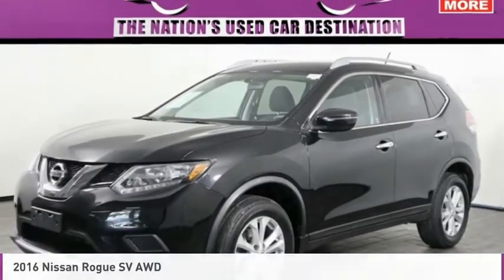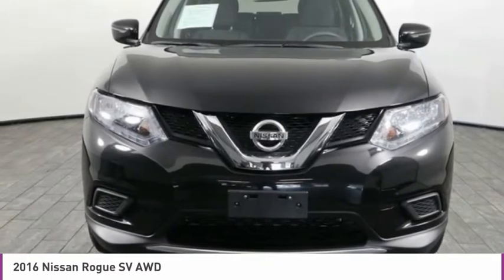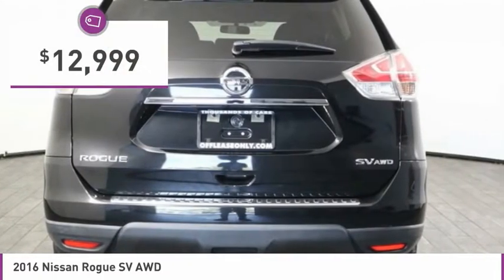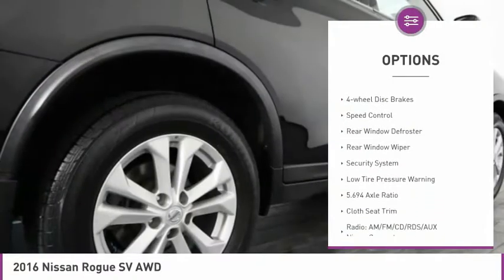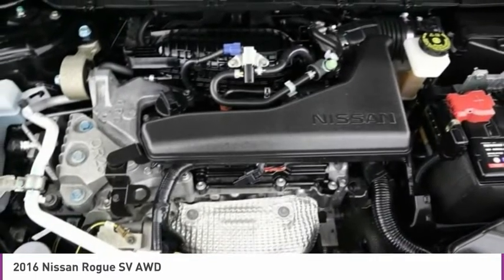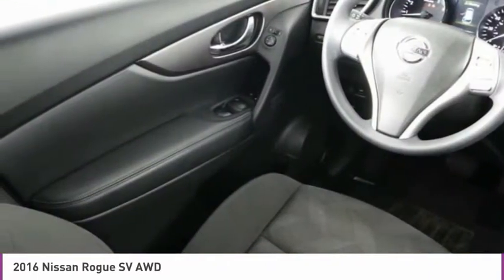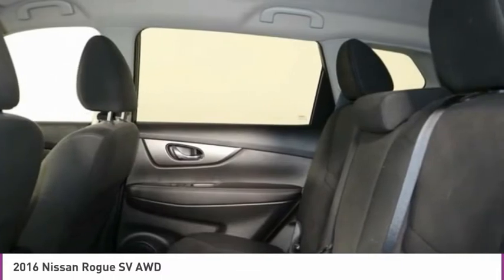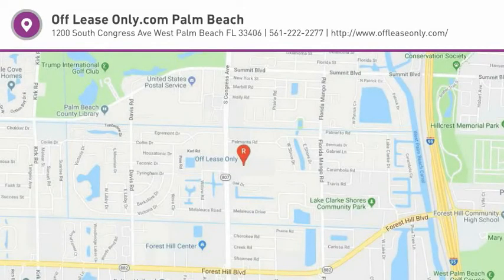2016 Nissan Rogue C298222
2016 NISSAN ROGUE West Palm Beach, FL
Stock# C298222

*Power Driver's Seat | USB | Keyless Entry | Available Satellite | Bluetooth | Backup Camera*
Save Big; Original Price was $27,610. Our One Owner 2016 Nissan Rogue SV AWD shown in beautiful Magnetic Black is ready for your busy life. Powered by a spirited 2.5 Liter 4 Cylinder that offers 170hp connected to an advanced Xtronic CVT. You'll love the way you feel in this sure-footed All Wheel Drive SUV and will no doubt appreciate near 32mpg on the highway. The upscale exterior of our Nissan Rogue SV features beautiful proportions and elegant contours that are enhanced by alloy wheels, LED daytime running lights and a rear spoiler.
Our SV trimmed cabin offers thoughtful amenities designed to fit your lifestyle that starts with ultra-comfortable seating, a power driver's seat, advanced drive-assist display, rearview monitor, power windows/locks, dual-zone automatic climate control, an integrated key with remote keyless entry, 40/20/40-split rear seat, and the class-exclusive Divide-N-Hide cargo system.
Our Nissan Rogue has achieved exemplary safety ratings thanks to an advanced airbag system, zone-body construction, vehicle dynamic control/traction control and a tire-pressure monitoring system. Getting behind the wheel of this Rogue could be the best decision you've made in a long time!